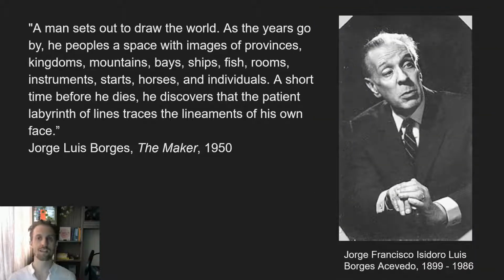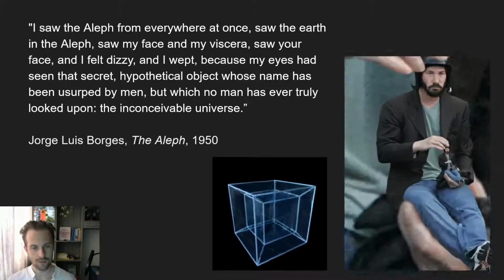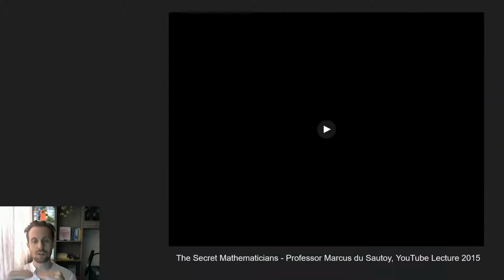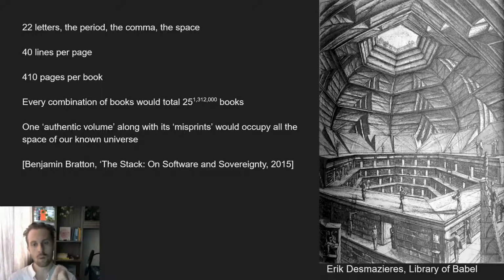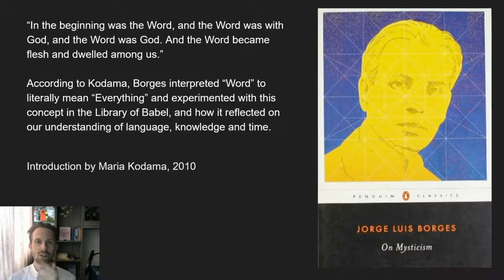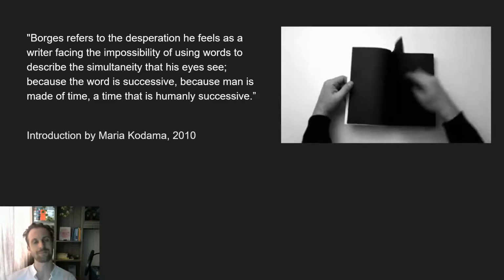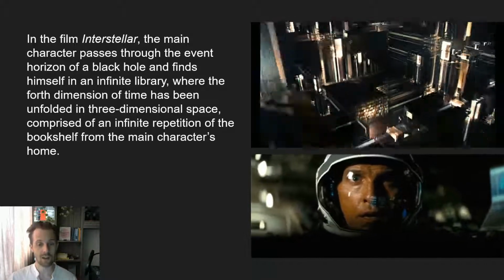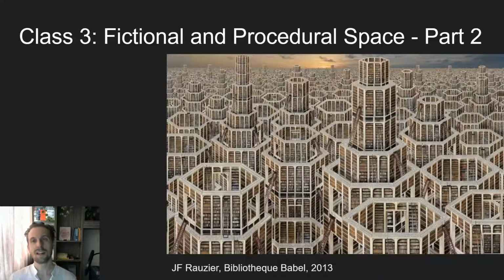Fictional and Procedural Space Part 2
This is our second lecture on procedural space. Below is a link to the lecture by Professor Marcus du Sautoy that I mention during the lecture.